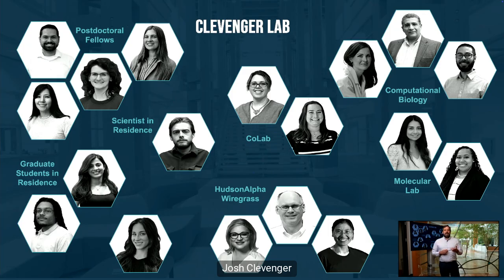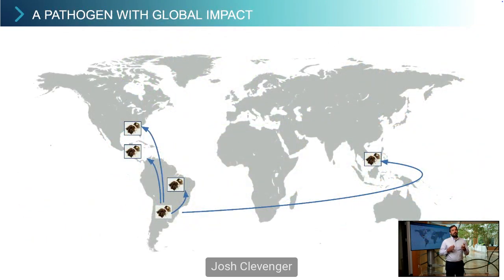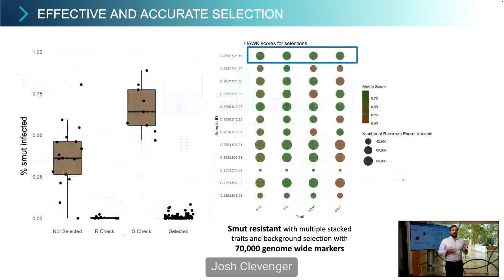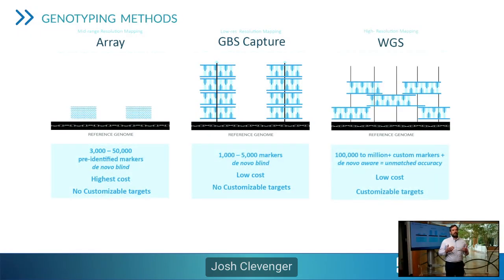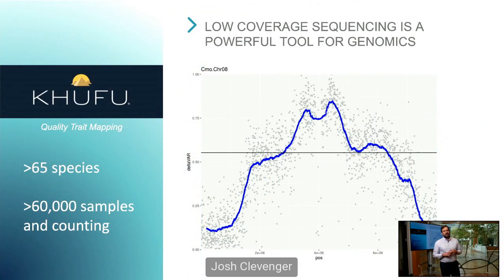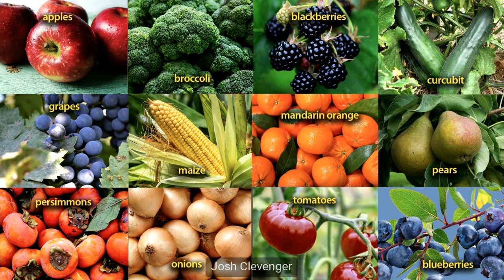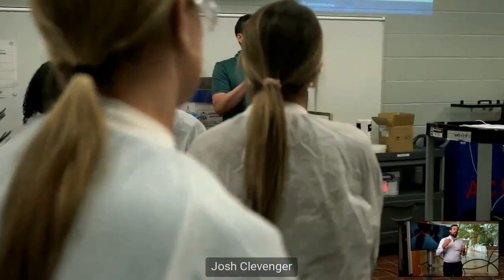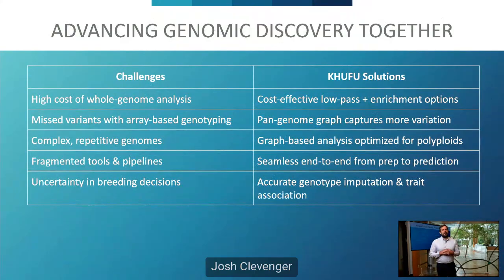Cost-Effective Pan-Genome Platform for Genotype Imputation, QTL Mapping & Breeding Support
Explore how Twist Bioscience and HudsonAlpha are transforming plant and animal genomics with powerful new tools. In this webinar, learn how the Khufu platform—developed by HudsonAlpha—uses high-fidelity sequencing and pan-genome graphs to improve genotype imputation, QTL mapping, and selection support across diverse species.

Get an inside look at Twist’s FlexPrep™ and FlexPlex™ kits for streamlined, cost-effective sample prep and low-pass sequencing at population scale. See how targeted enrichment panels are replacing traditional arrays, offering deeper insights, more flexibility, and reduced risk of missing key variants.

🌱 Topics Covered:

Khufu: A graph-based platform for trait mapping and selection

Benefits of HiFi sequencing & pan-genome graphs

Twist’s FlexPrep™, FlexPlex™, and enrichment panels for scalable genomics